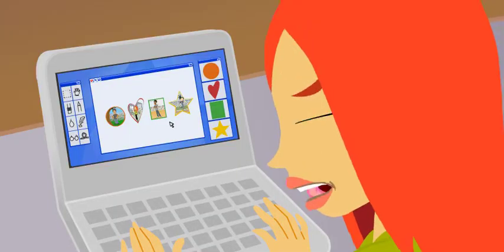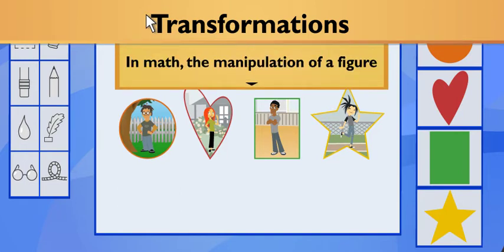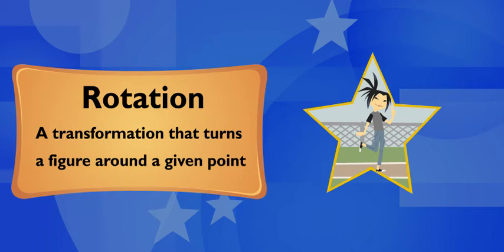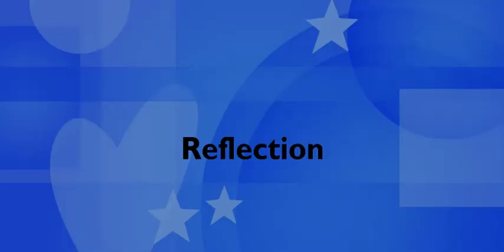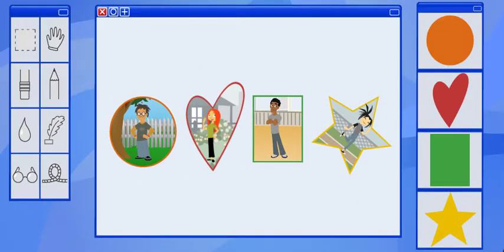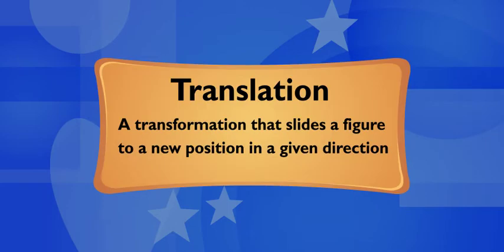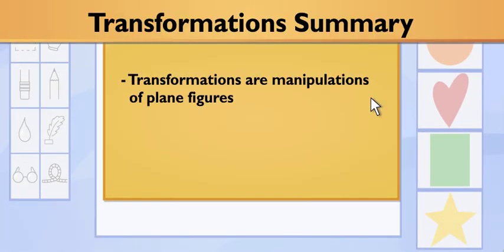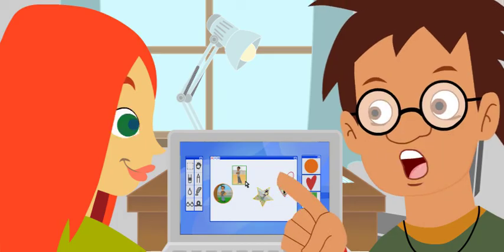Scholastic - Study Jams - Transformations